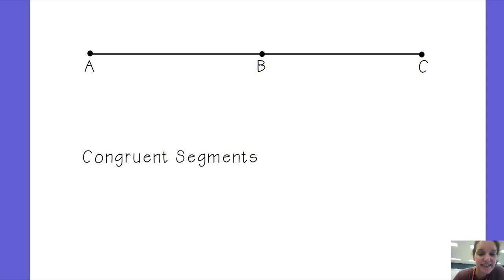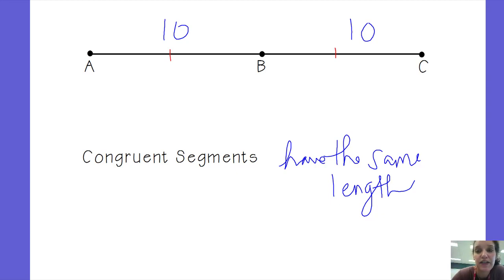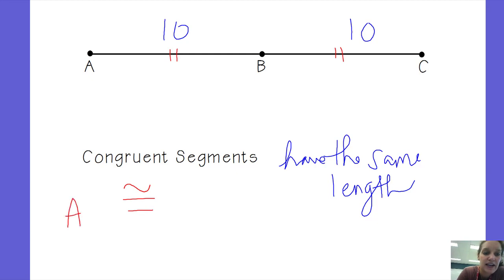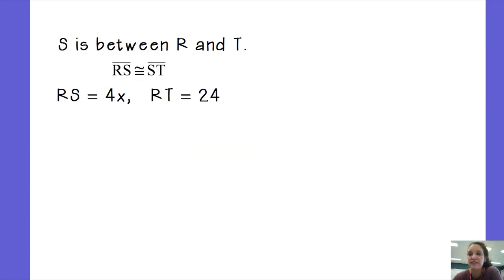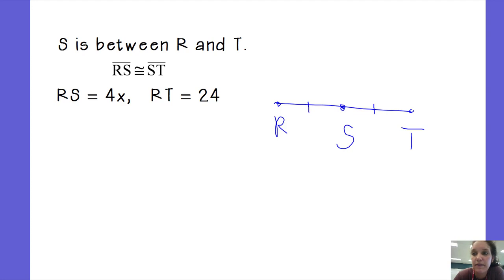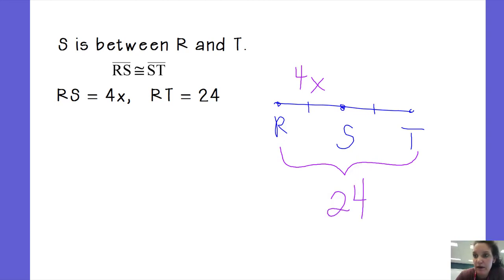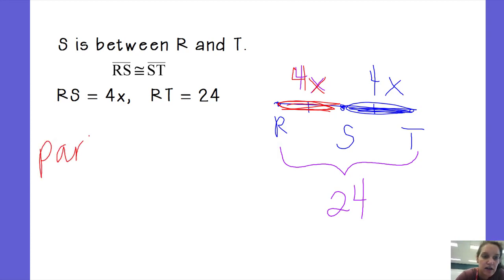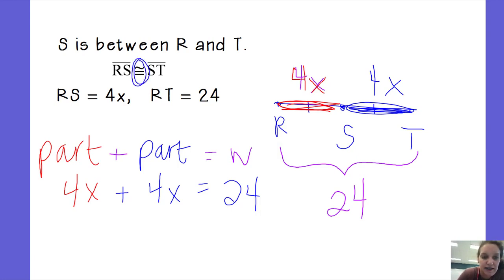1.2 Segment Addition Postulate part 3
congruent segments